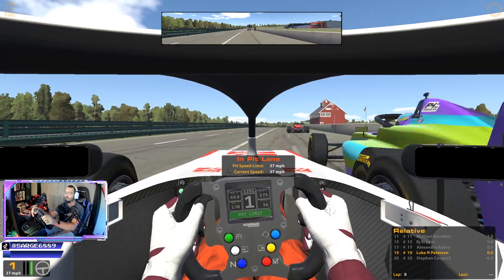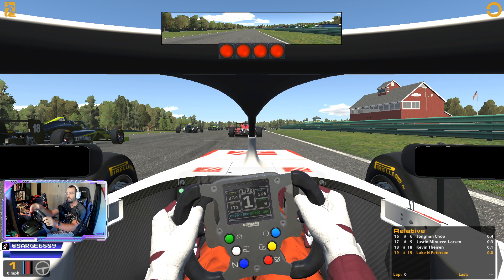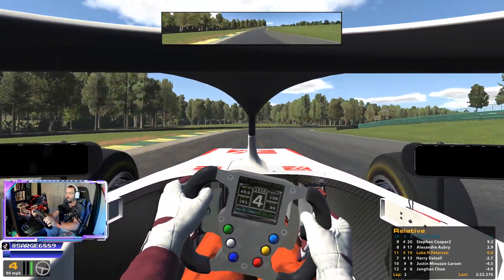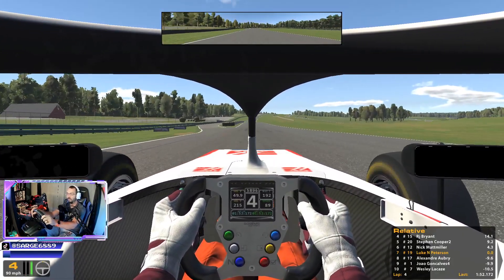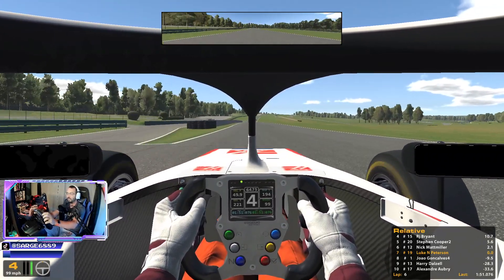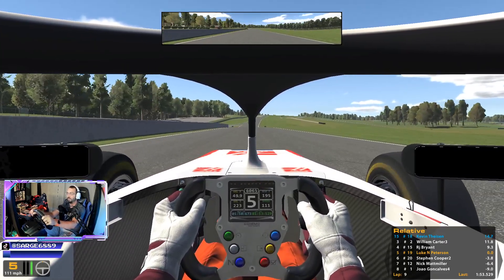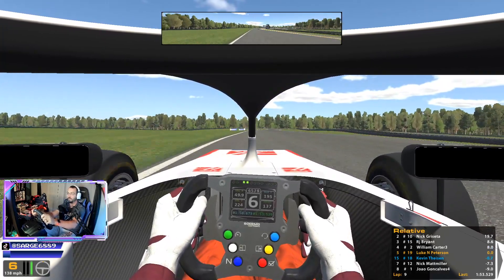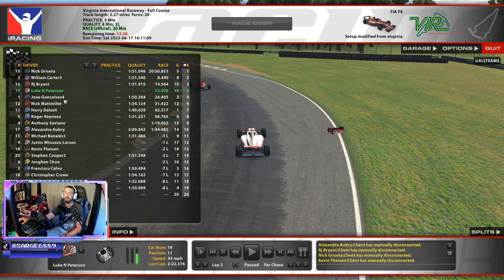iRacing FIA F4 Challenge Virginia International Raceway S3-23 W1 (R1 I might be learning?)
With week 1 being a dirt race in trucks I figured we were better going back to F4. I've also always wanted to see what VIR actually looked like. Hope y'all enjoy this last open wheel race before we get some runs in at Nashville.

This was a fixed race and we set our brake bias to 55.9% The SoF was 1044 and there were 20 cars in the field. We started the race with a iRating of 805 and climbed to 885.

0:00 Intro
1:15 Qualify
3:29 Race
25:21 Recap
26:19 Outro

for the sweet intro tunes.